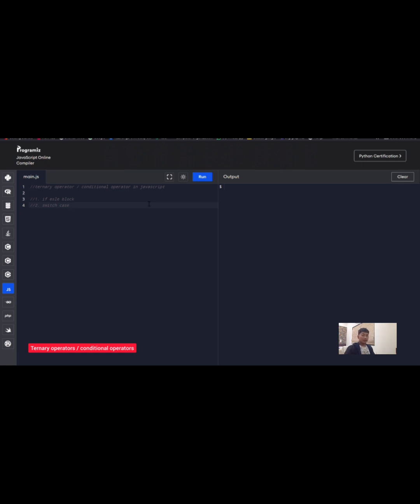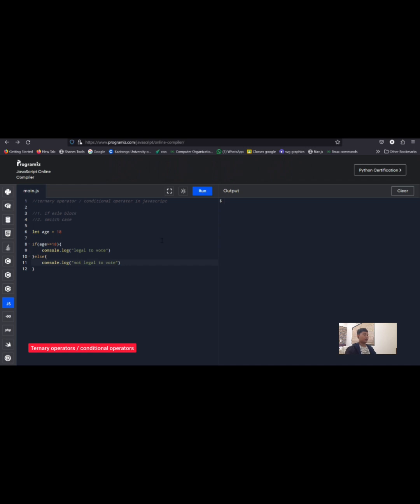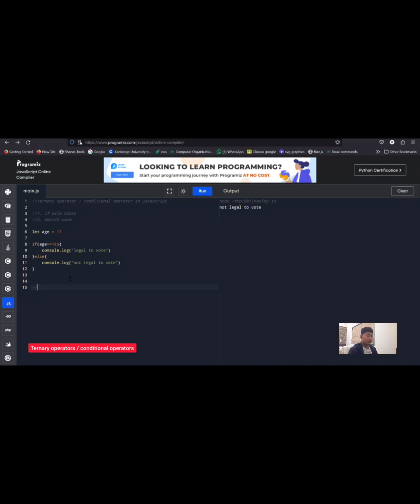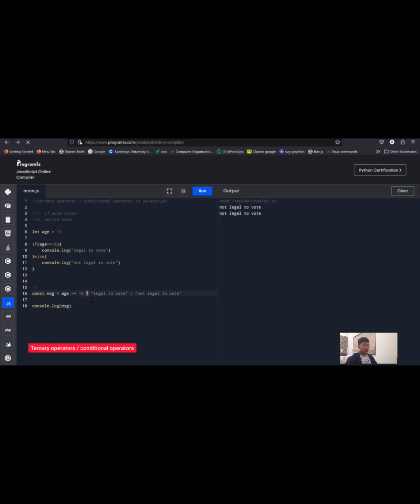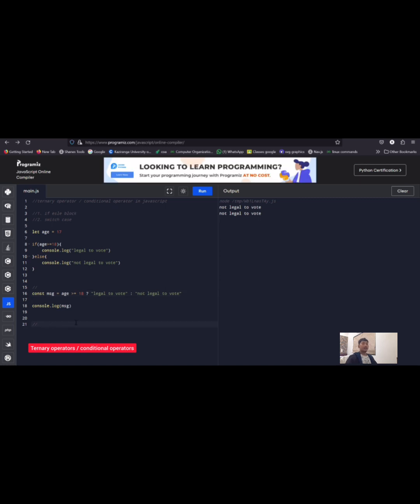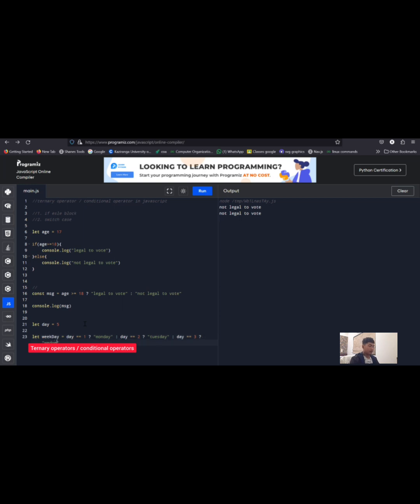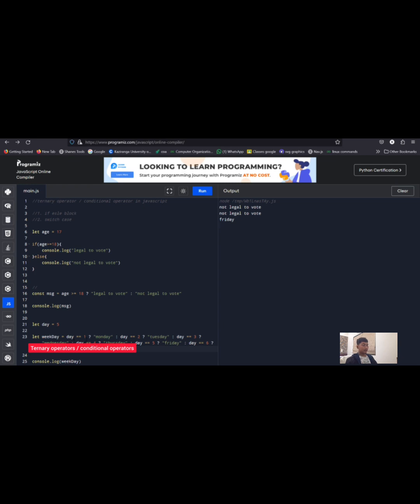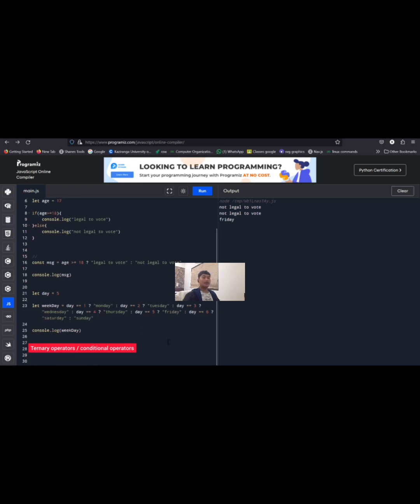Understanding conditional operator in javascript | ternary operator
This video is focused in understanding the concept of conditional operator in javascript and how to implement it in our code and where we should use conditional operator instead of regular conditional statements.